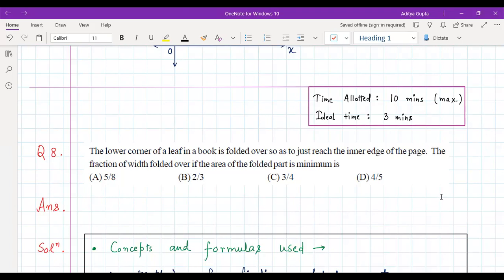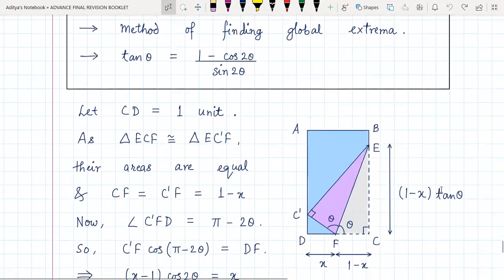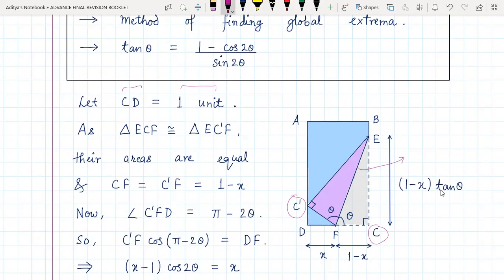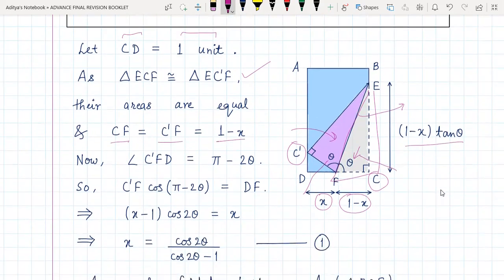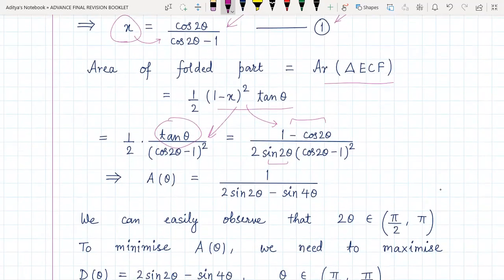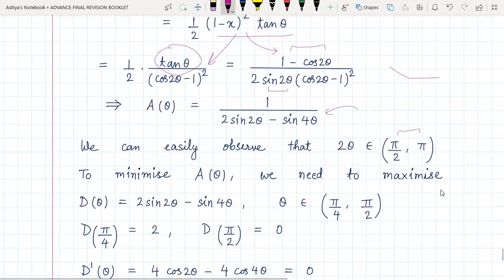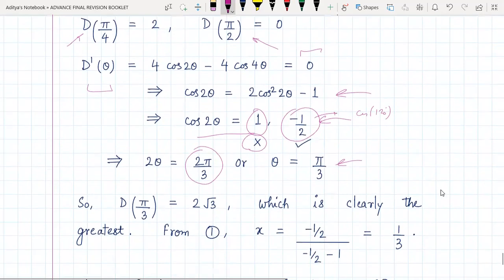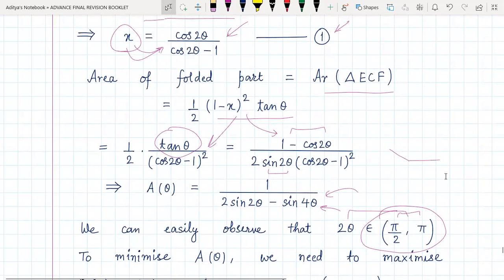APPLICATIONS OF DERIVATIVES: MONOTONICITY + MAXIMA - MINIMA | JEE MAINS and ADVANCED | Q8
Q. The lower corner of a leaf in a book is folded over so as to reach the inner edge of the page. Show that the fraction of the width folded over when the area of the folded part is minimum is 2/3.